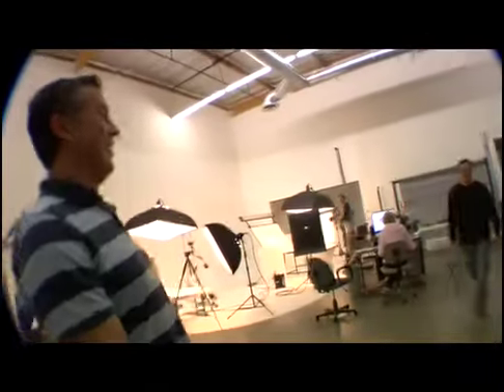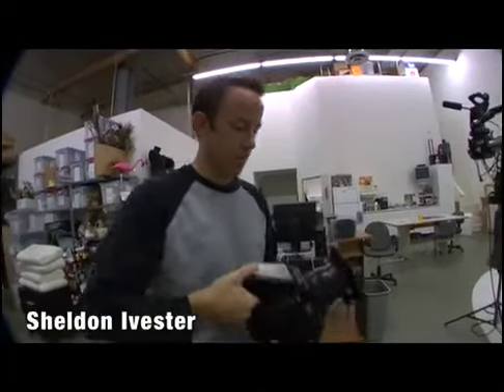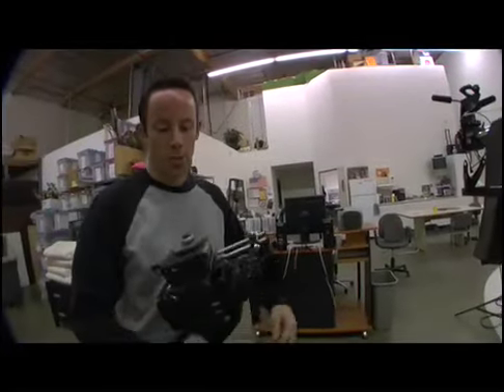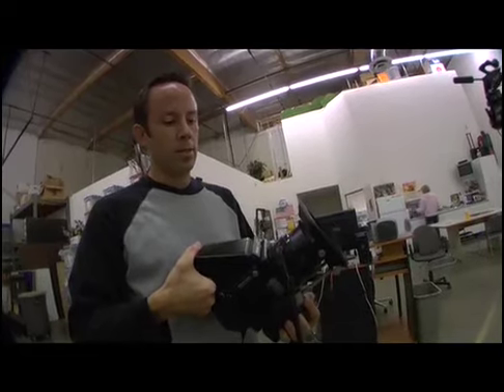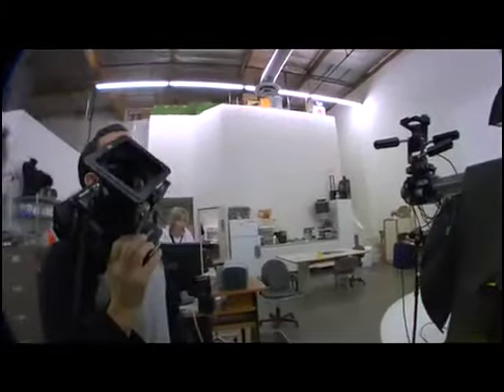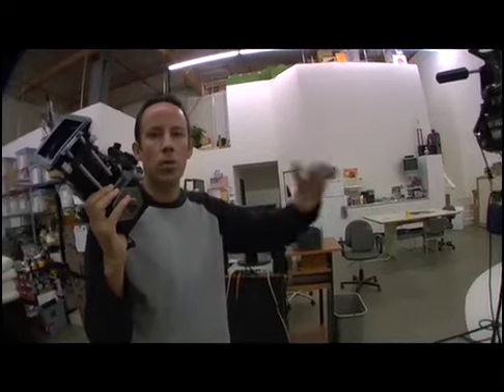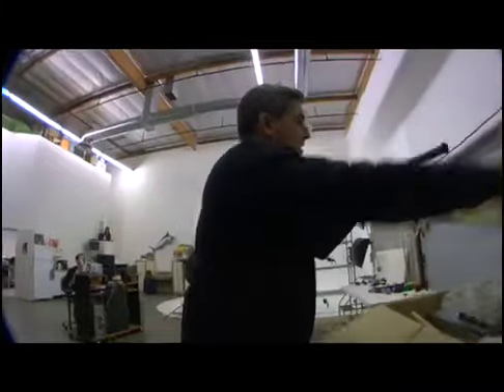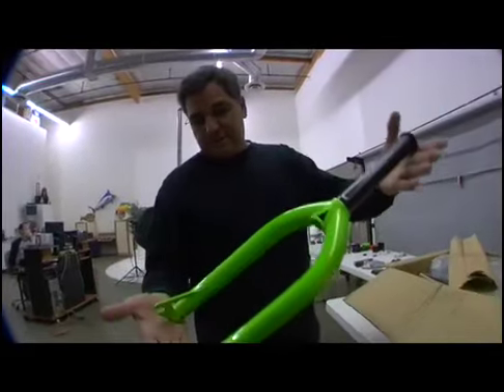Behind the scenes at an IVESTER creative photo shoot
A day in life look at IVESTER creative during a shoot for one our clients, SNAFU BMX.